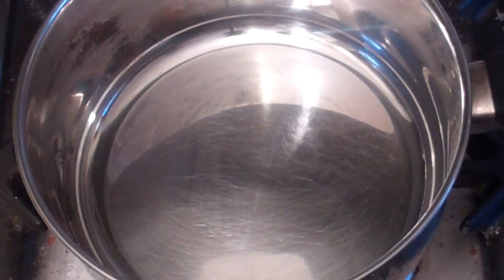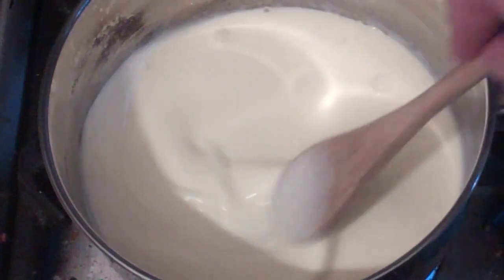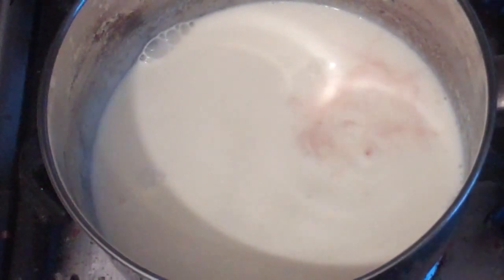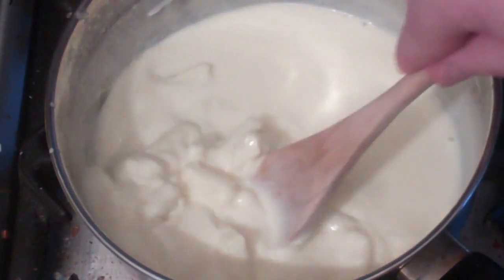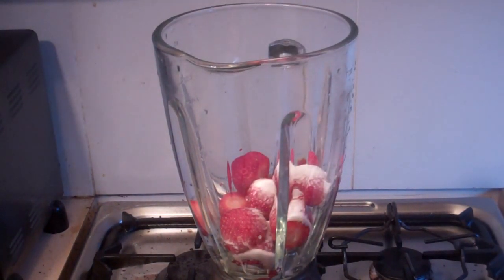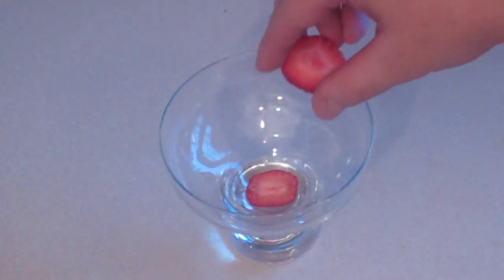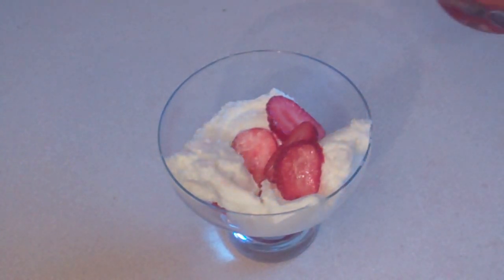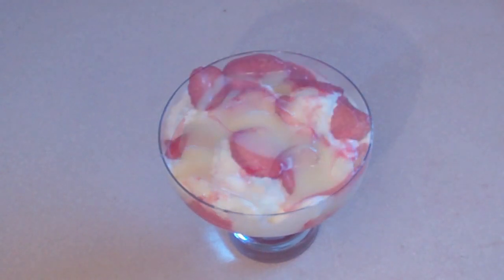STRAWBERRY SUNDAE WITH WHITE CHOCOLATE SAUCE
Welcome to the SimpleCookingChannel. Things might get pretty simple sometimes but sometimes that's just what a person needs. I hope you like my recipe for homemade strawberry sundae with a white chocolate sauce.

Ingredients

250ml of thick cream
1/4 Teaspoon of vanilla extract
180 Grams ( 6.35 Ounces ) of white chocolate
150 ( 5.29 Ounces ) Grams of strawberries
2 Tablespoons of white sugar
More strawberries to cut up
Vanilla Ice cream Get Instant Access to my FREE ebook Right Now Just where you can see our 20 most popular recipes that is sure to impress :D Get Instant Access to my FREE ebook Right Now Just where you can see our 20 most popular recipes that is sure to impress :D